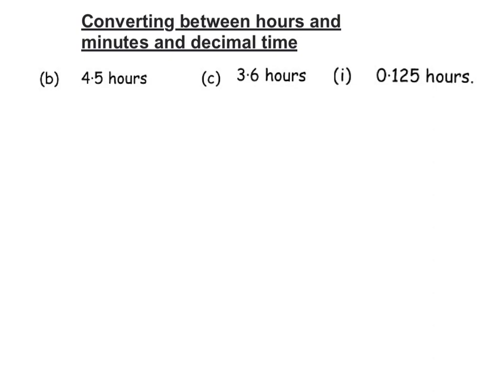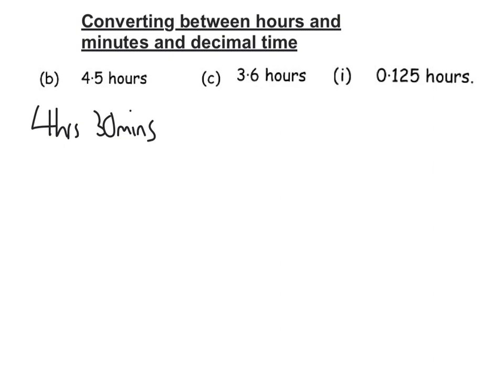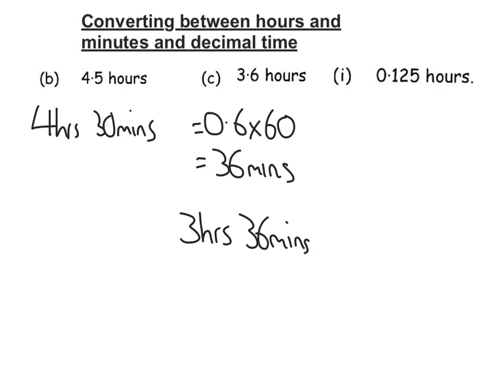time: converting from decimal hours to hours and minutes